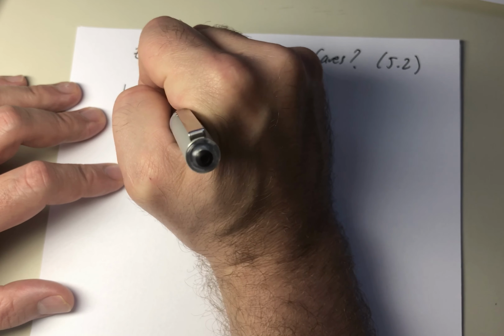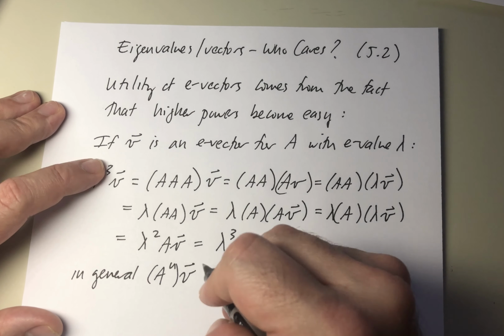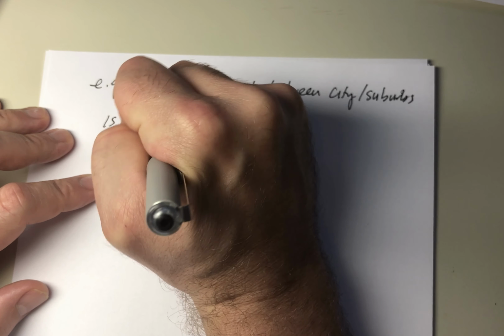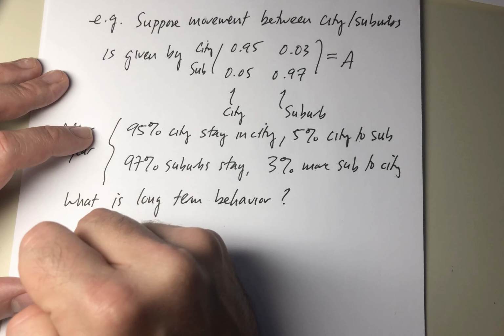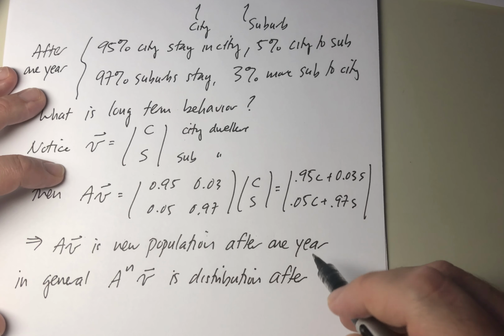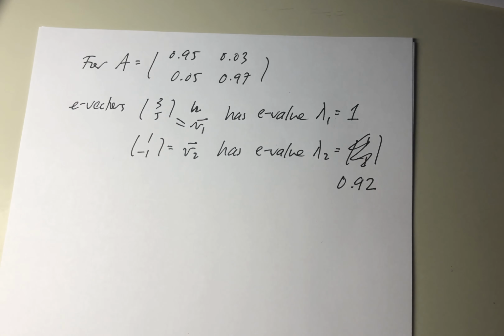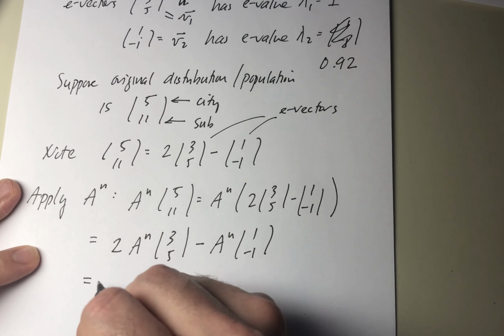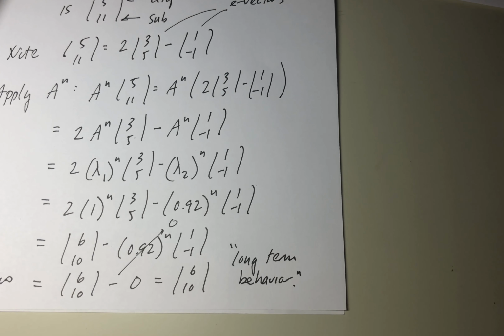Lecture 18 Part 2 (Applications of Eigenvectors/values)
Computing iterated powers, Markov chains (Material taken from "Linear Algebra and Its Applications" by Lay, Lay, and McDonald)